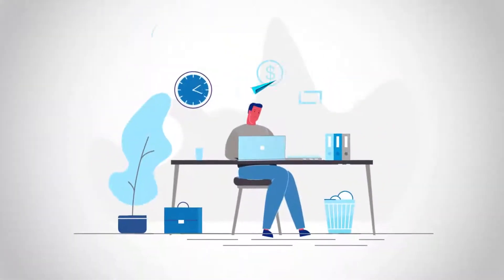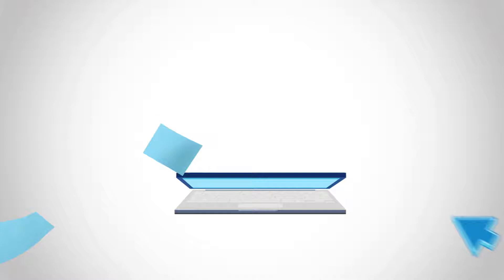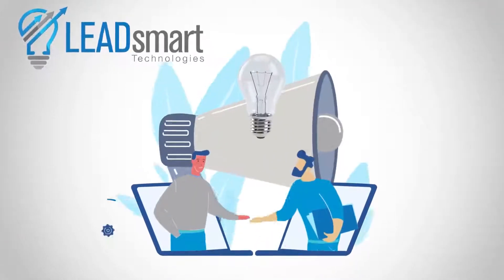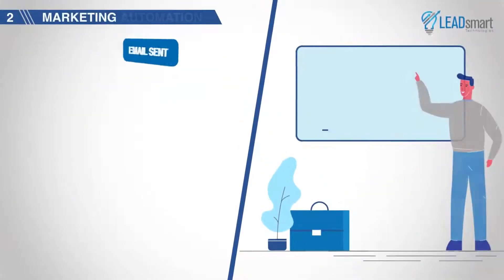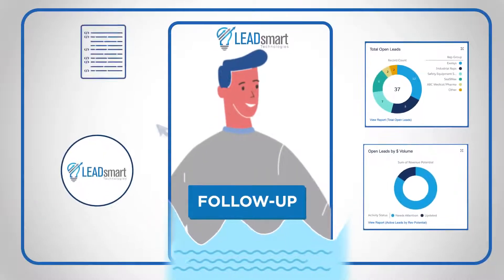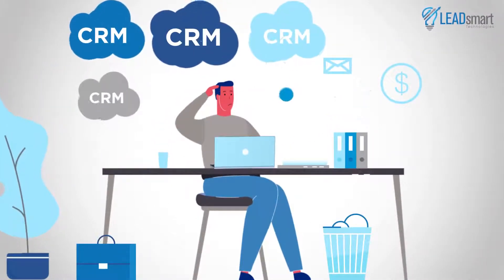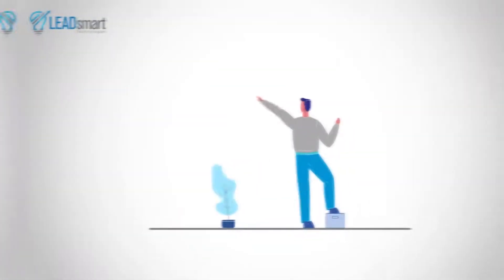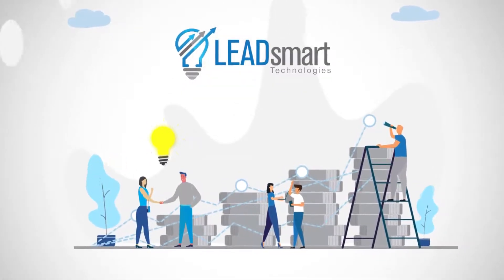Lead Smart - 2D Animated Video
Anyone can create an animated explainer video by attending an online course and learn from the expert, but are you sure they can help you sell better?

All our work is 100% custom and we do it from scratch. How much we are charging for an explanation video for a shocking truth!